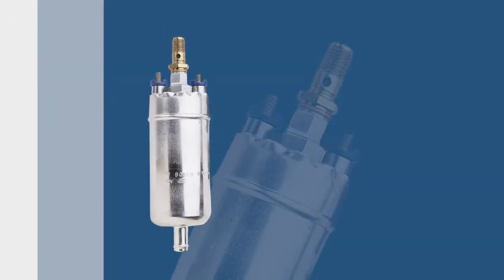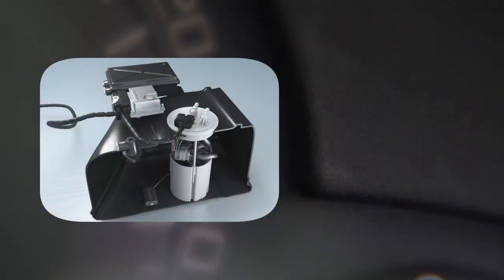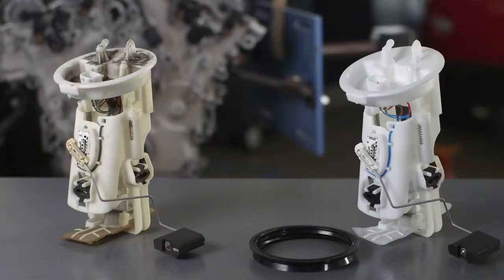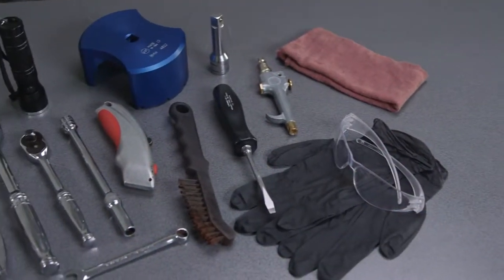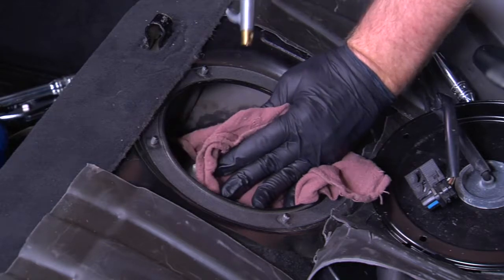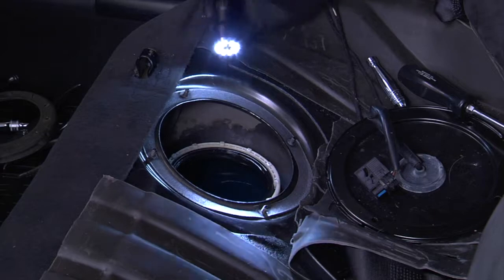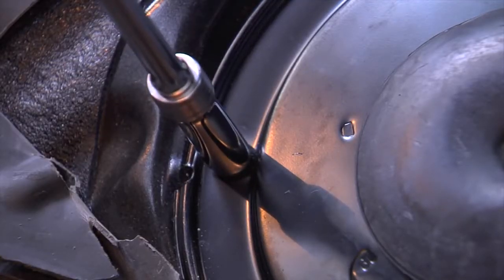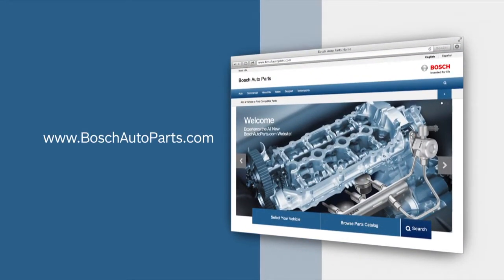Removing and Installing a Fuel Pump - Bosch Auto Parts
Get started with WordPress! Use the one click install to start that Blog you've always wanted!

Start accepting credit card online, sell around the world with 2Checkout